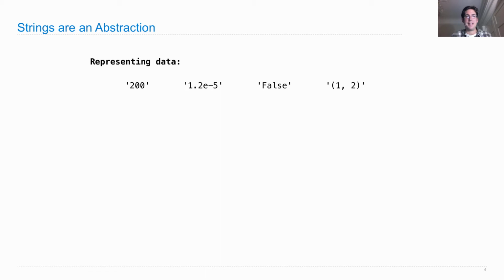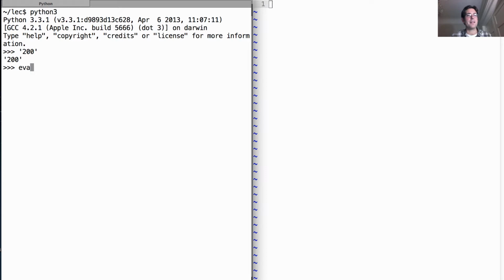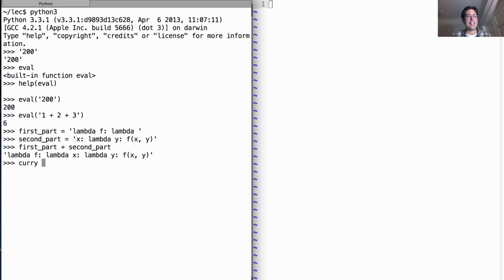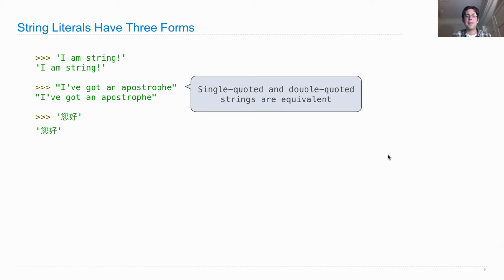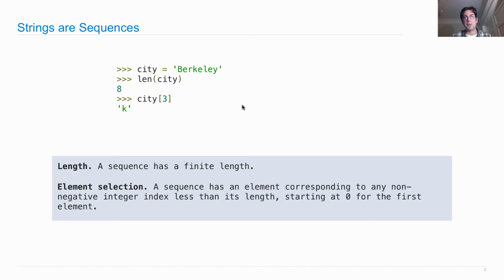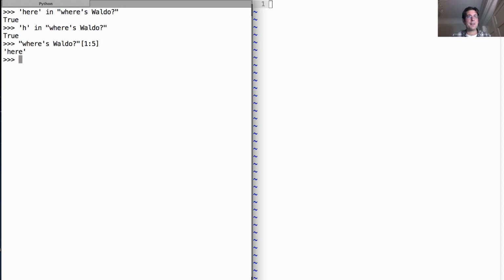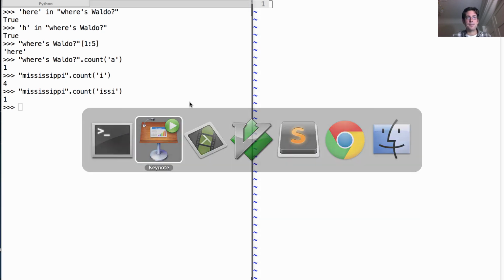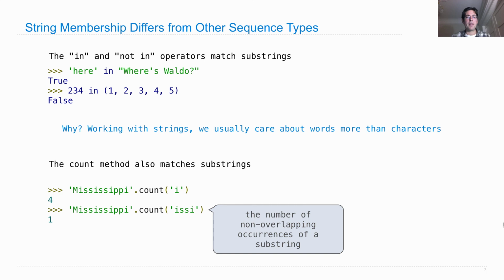61A Fall 2013 Lecture 13 Video 2